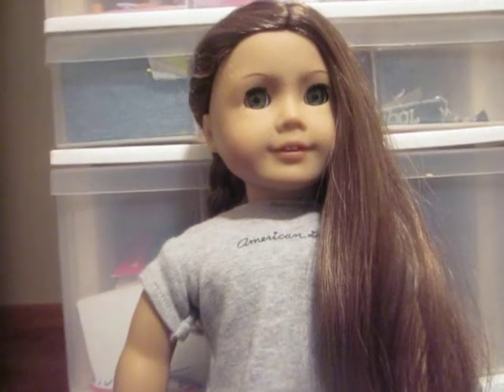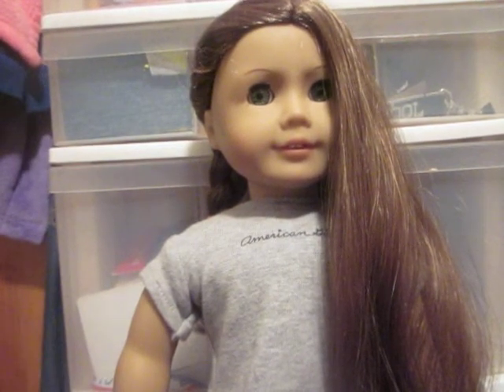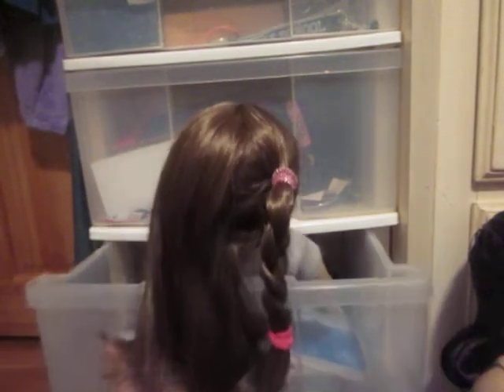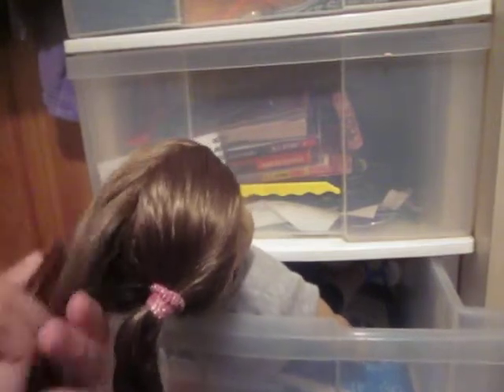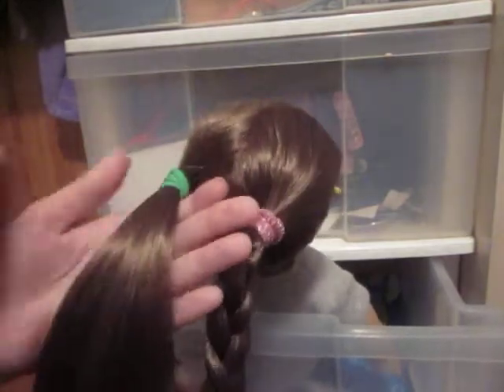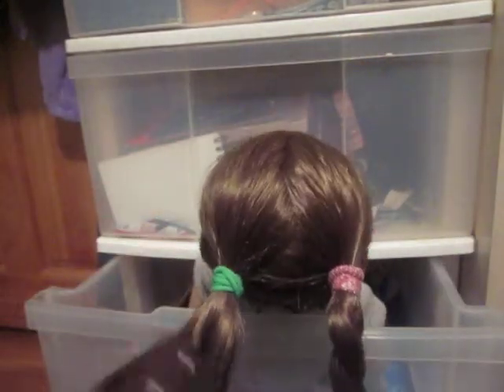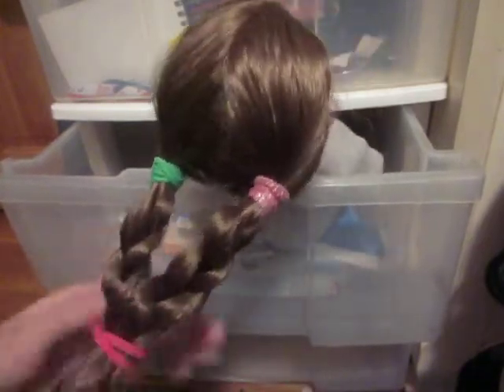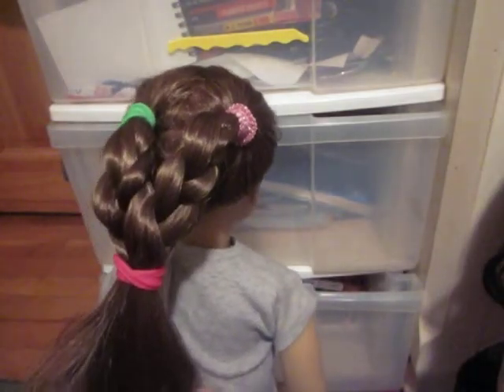cute ag hairstyle #2